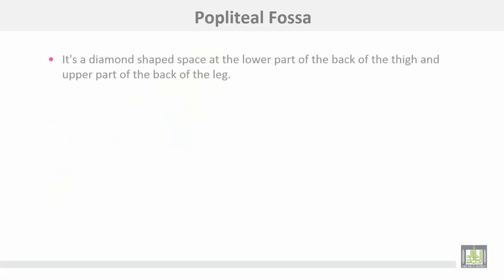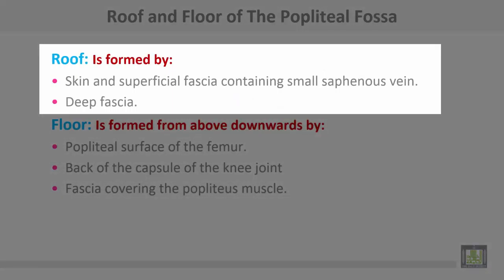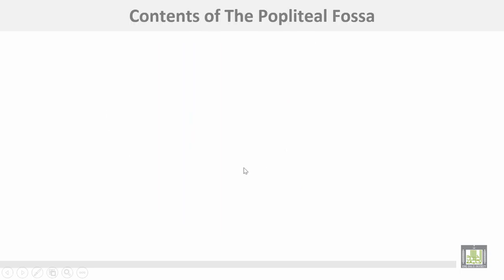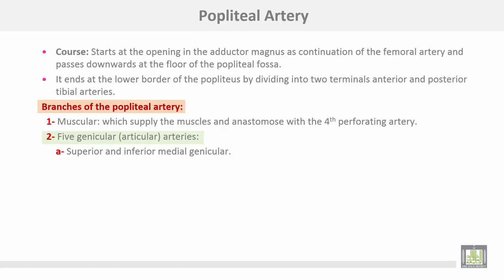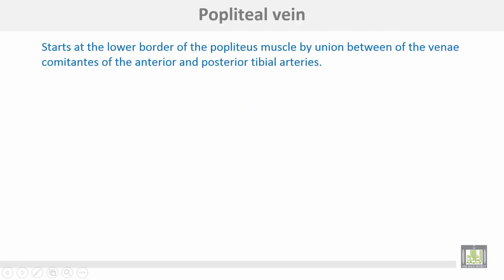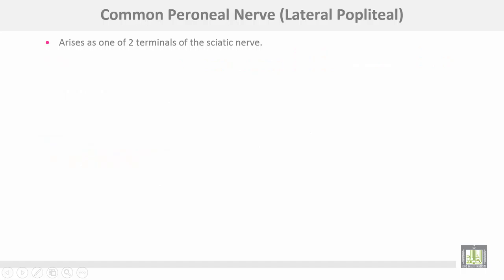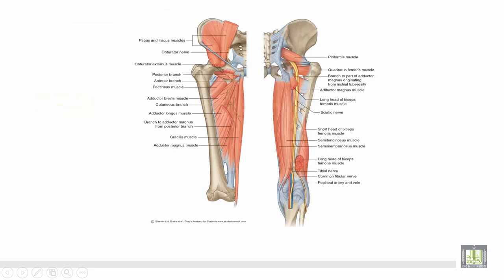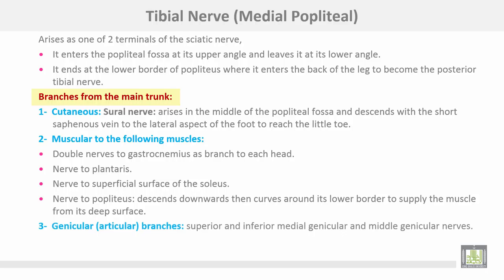Anatomy 1 | C4 - L4 | Popliteal fossa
Lecture 4 : Popliteal fossa
1- Boundaries of the fossa
2- Contents of the fossa